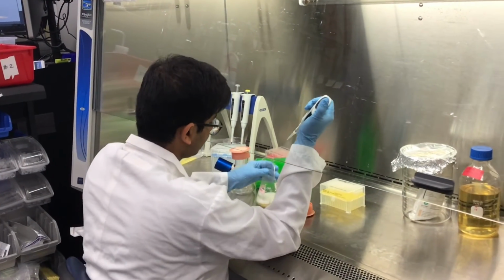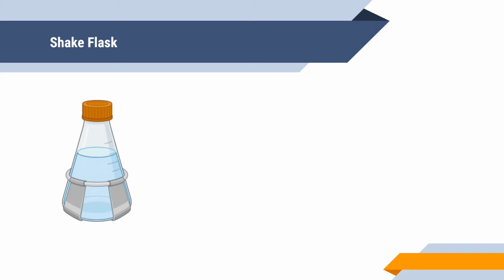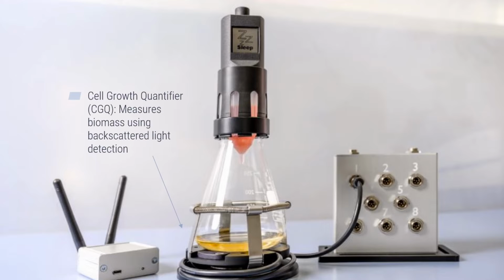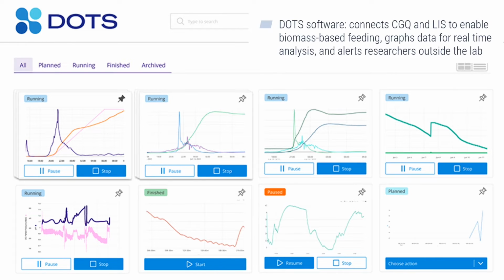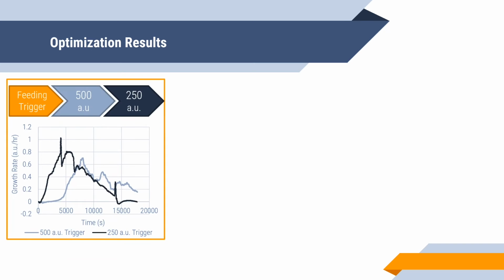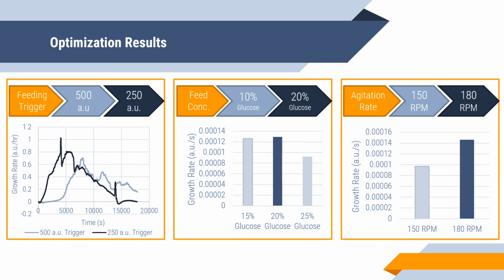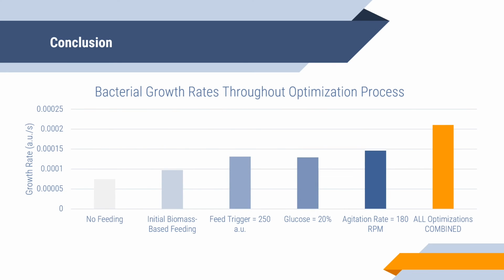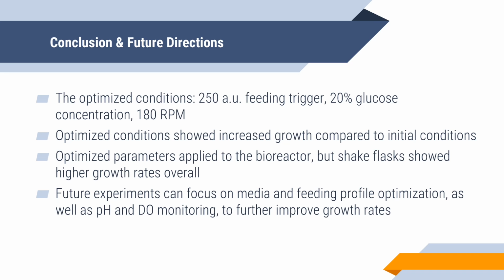Defining Sophisticated Fed Batch Strategies in Shake Flasks